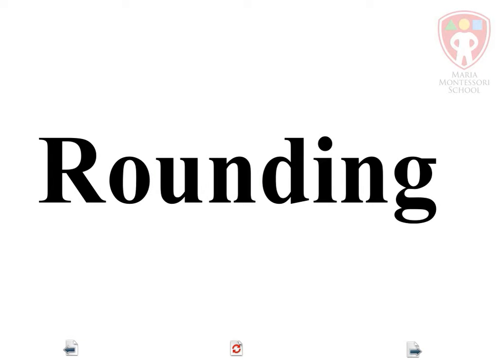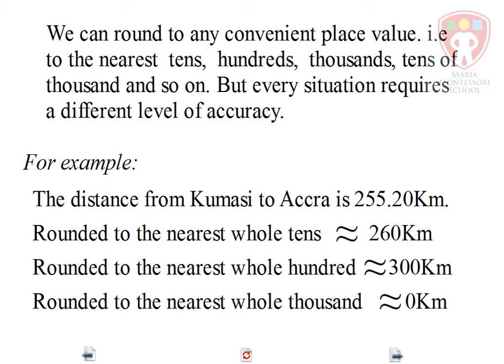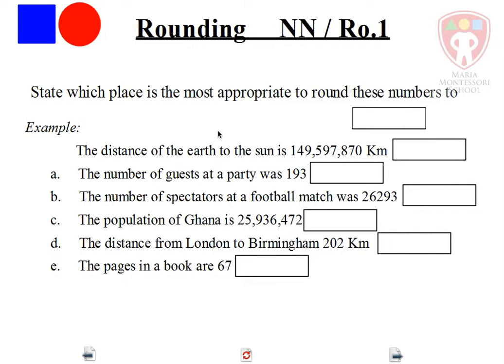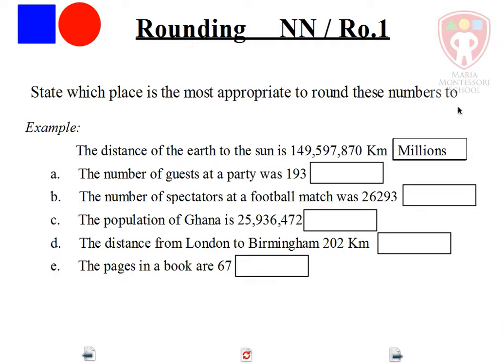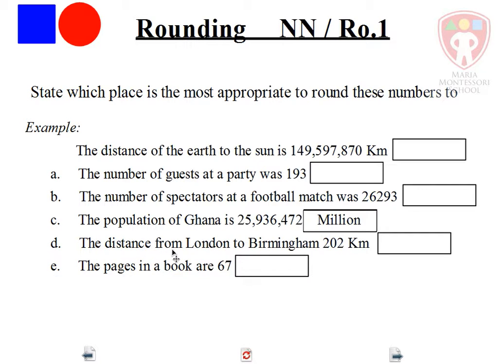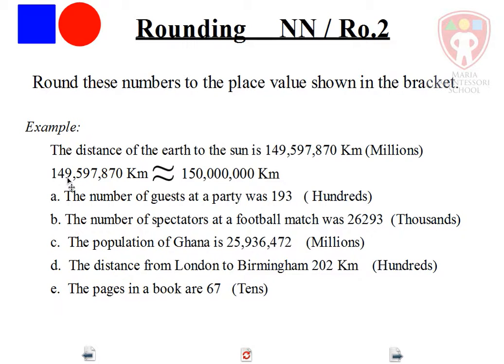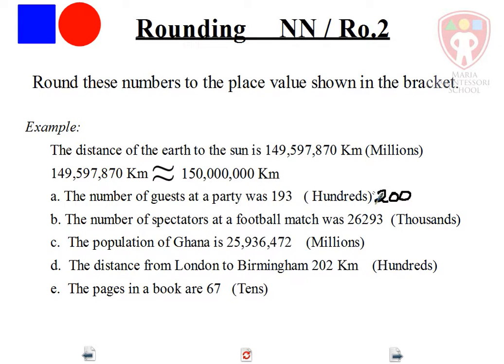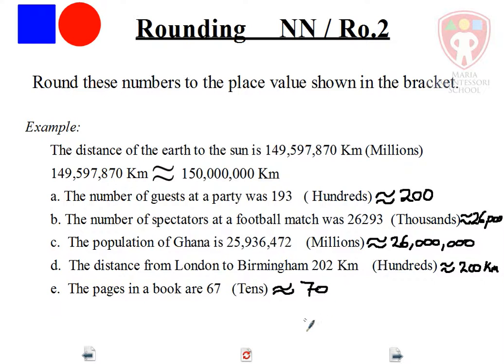Siba Learning Zone - Rounding